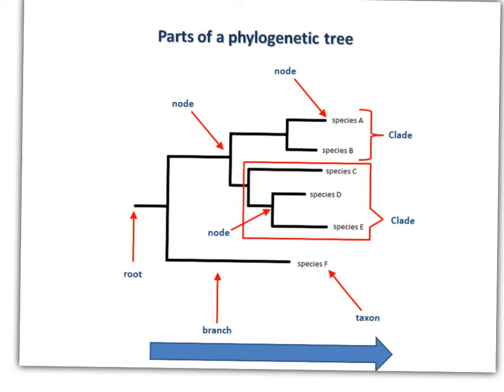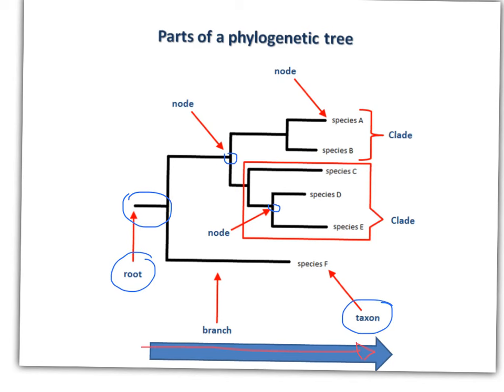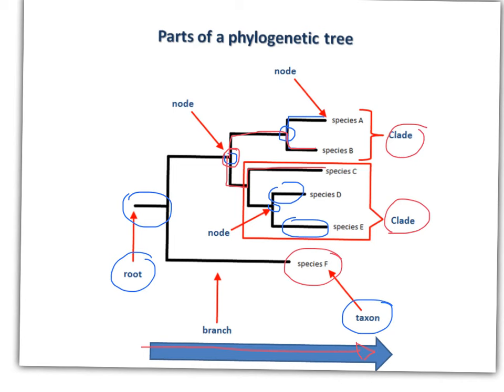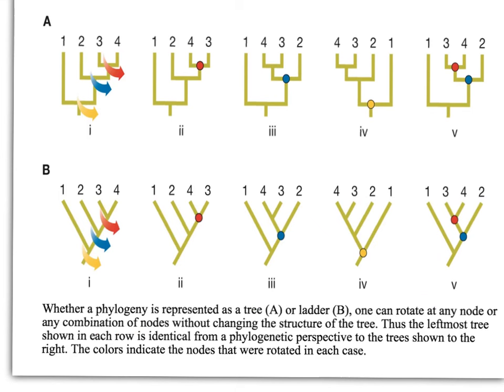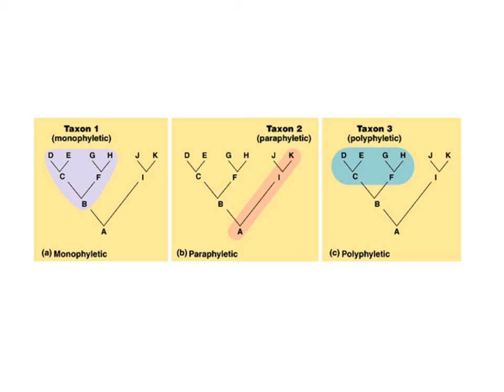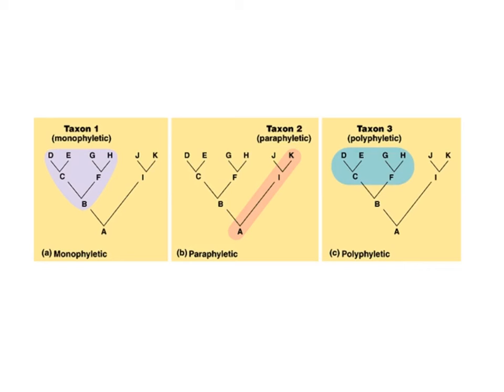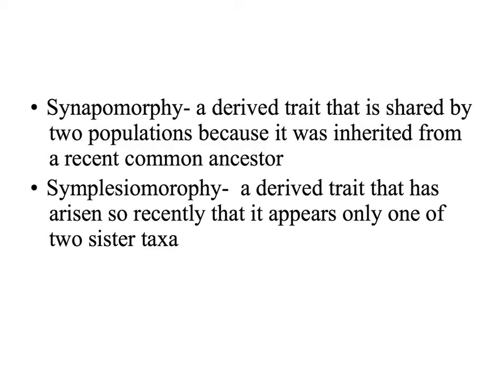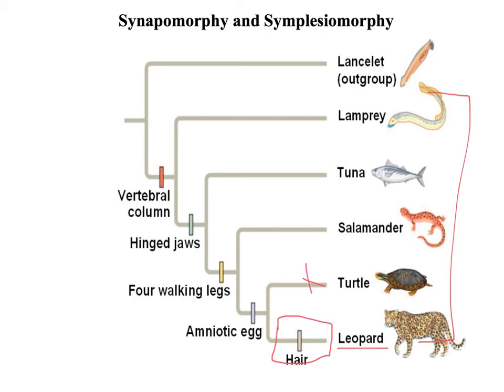How to Interpret Phylogenetic Trees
Evolutionary Biology
By: Lisa & Shiva

Video made with Explain Everything.